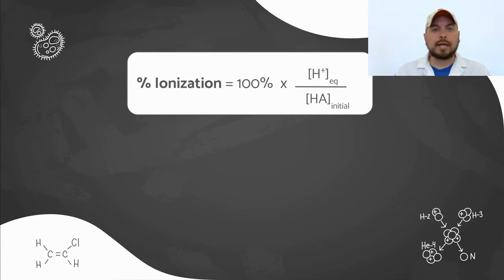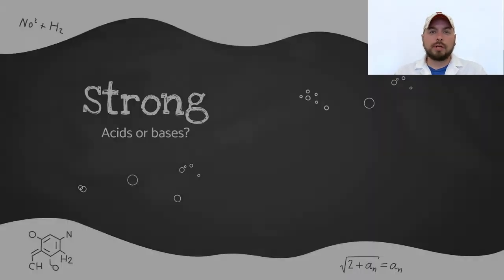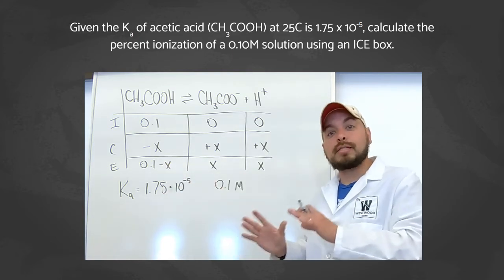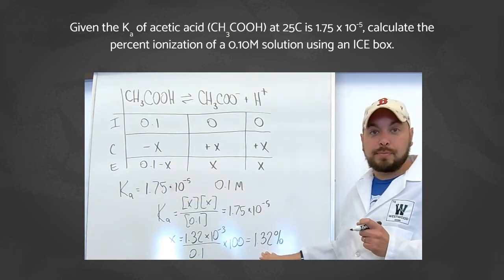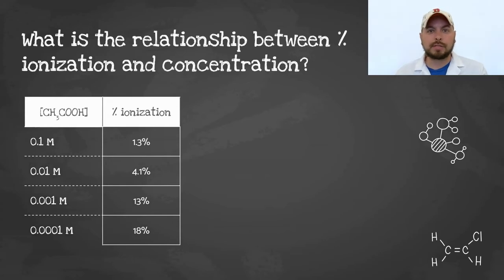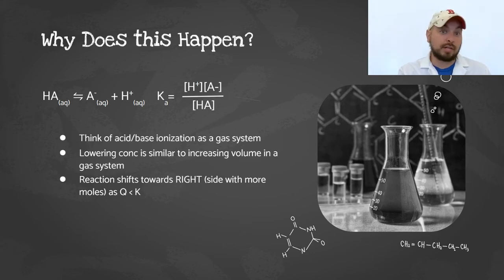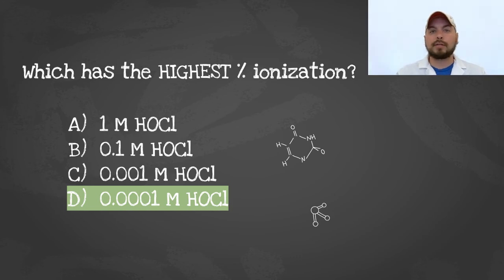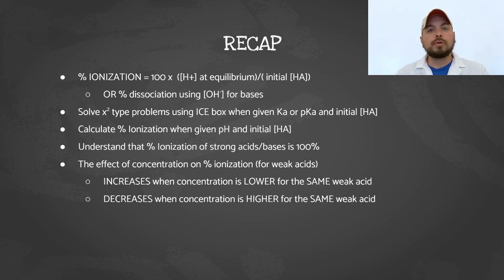H 06 Percent ionization and equilibrium